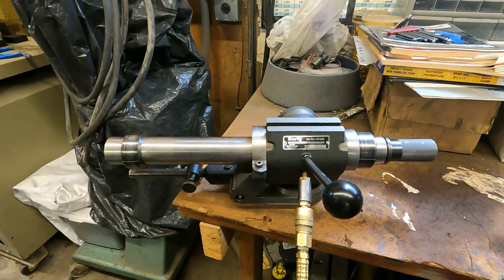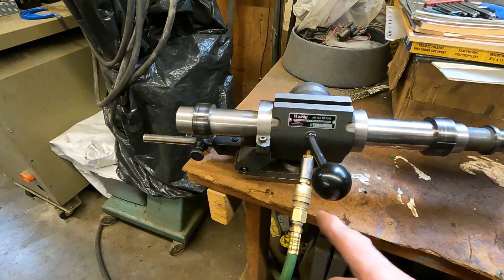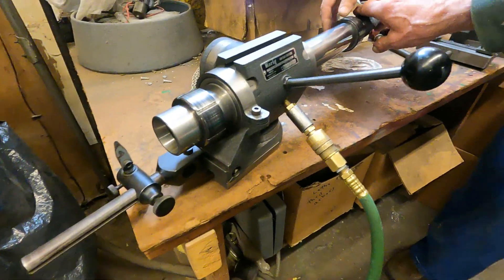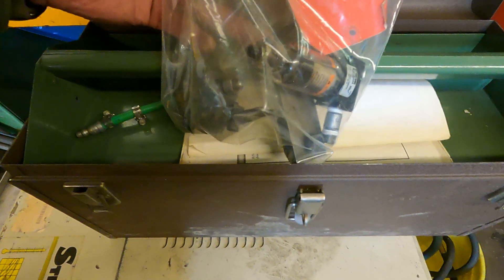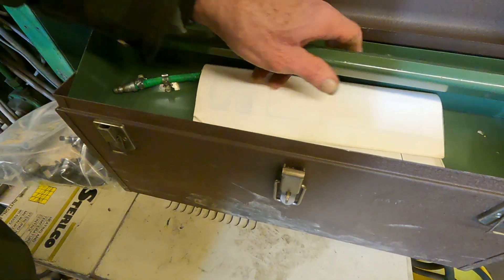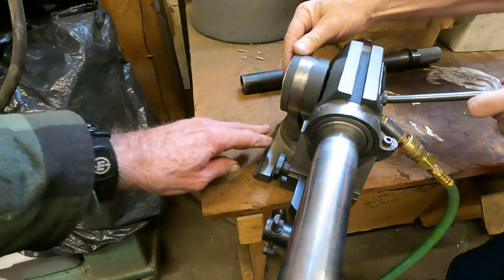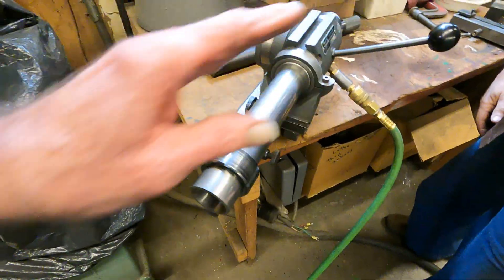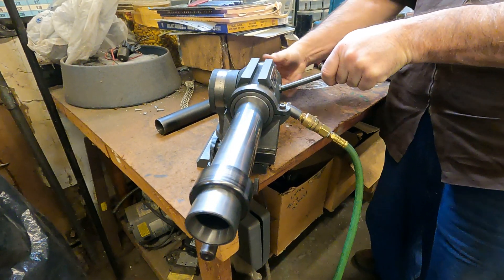Should I buy the Harig airflow tool grinding spindle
The price of endmill grinding air bearing spindles has dropped considerably and this Harig is very nice and right here at the plastic mold machine shop sale, I am considering if it is now worth the time for me to grind smaller cutters being mostly retired, and machining a little less. anyway, this 5c air spindle is very nice and complete.